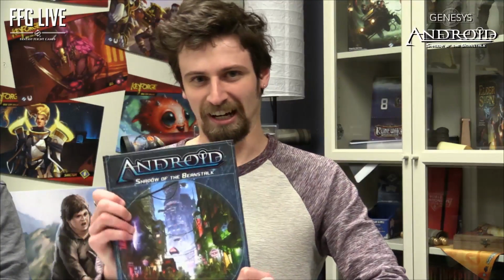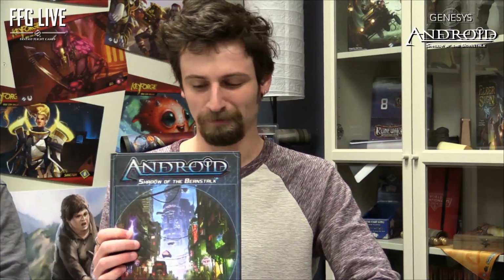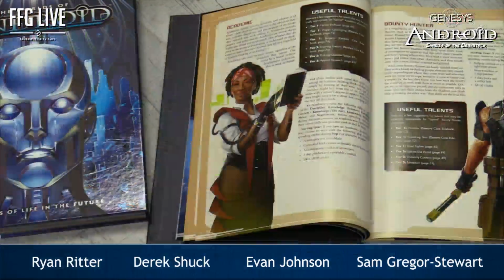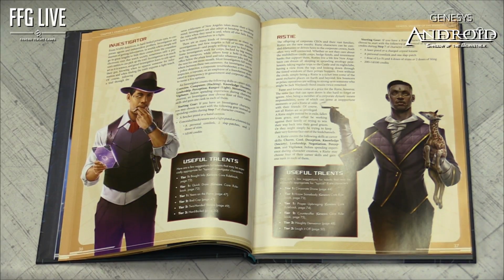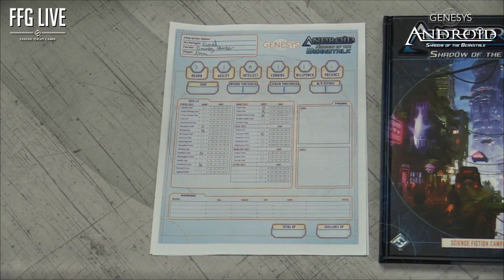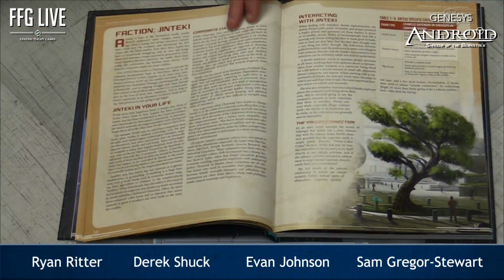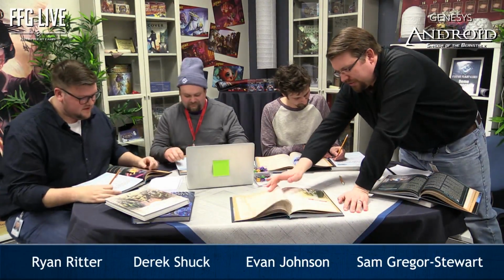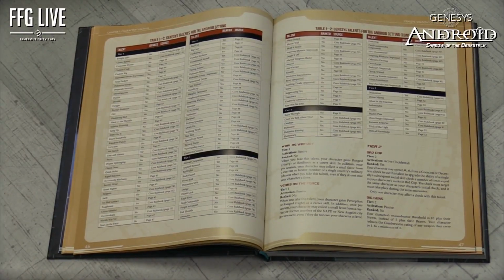Shadow of the Beanstalk RPG Character Creation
Lead by GM Sam Stewart, Ryan, Derek and Evan create their characters ahead of Thursday's one-shot campaign!